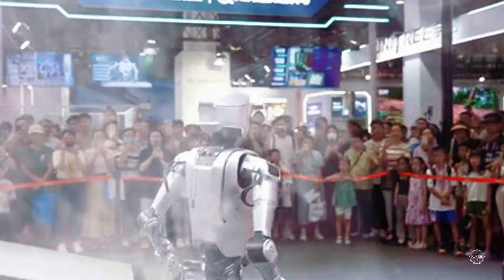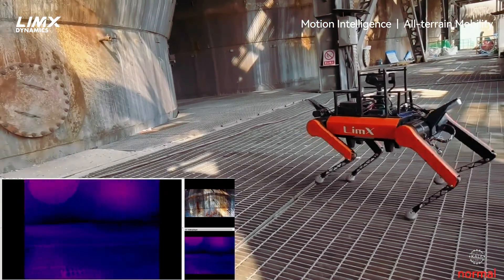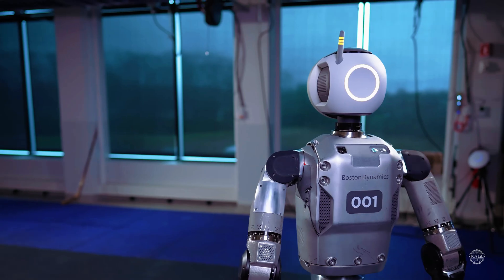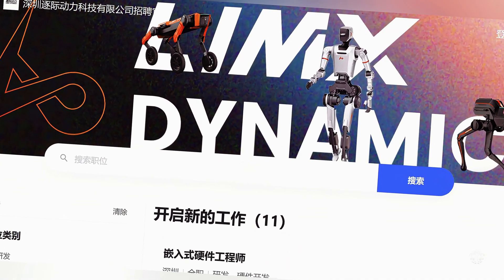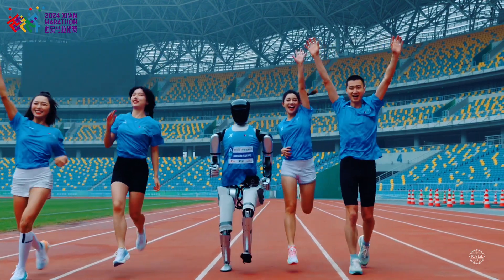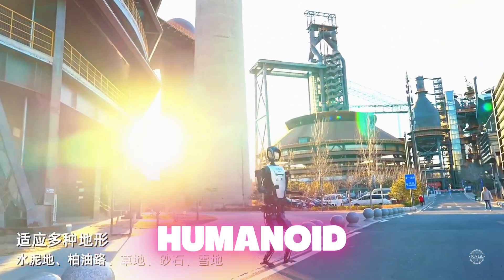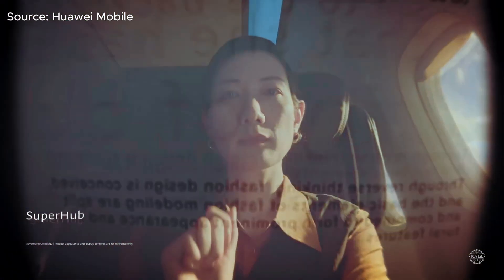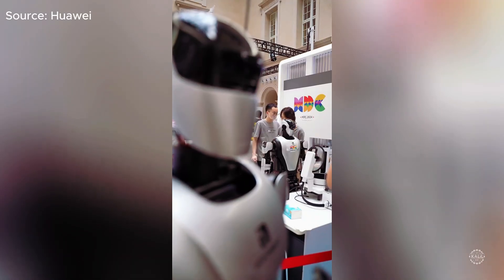China's Atlas? LimX Dynamics Unveils New CL-2 AI Robot to Rival Boston Dynamics Humanoid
Another day, another advanced humanoid robot from China. This time it's the CL-2 from LimX Dynamics.

The Shenzen-based startup says it's taking a different approach as it seeks to move its new AI-powered humanoid to market.

Who is LimX and what differentiates its flagship humanoid from the growing array of Chinese robots entering the market?

Also, another Shenzen-based startup, Leju Robot, just shared this footage of its Kuavo humanoid completing a long-distance running test outdoors.